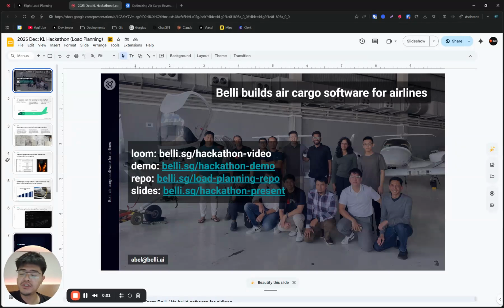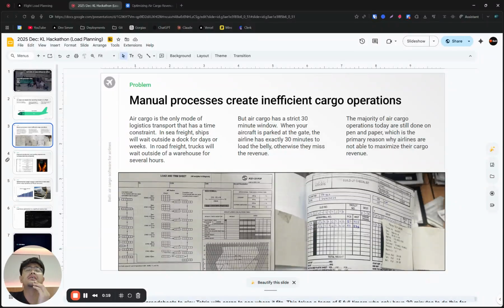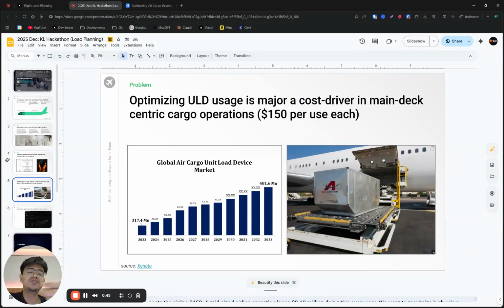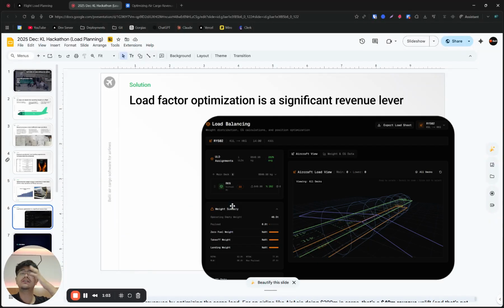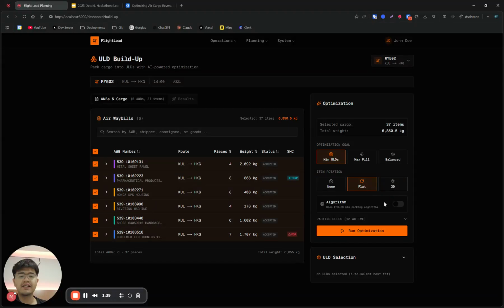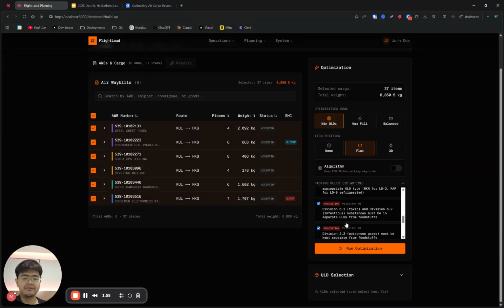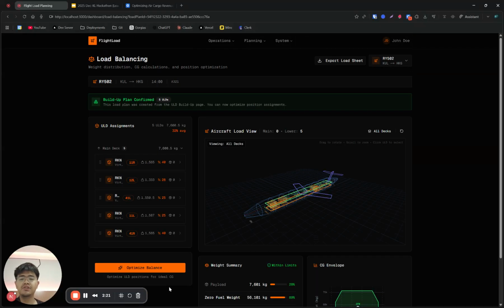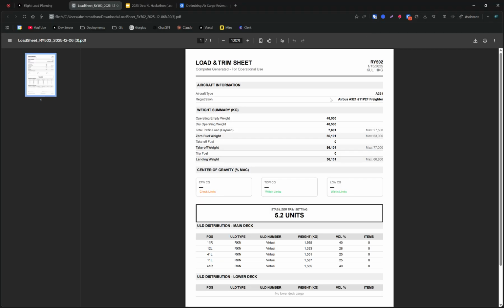Optimizing Air Cargo Operations for Increased Revenue